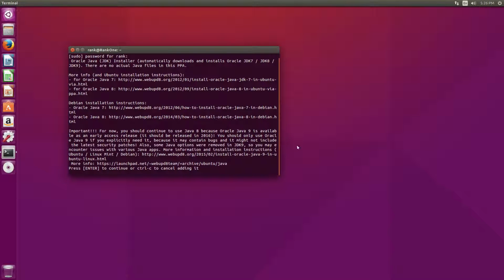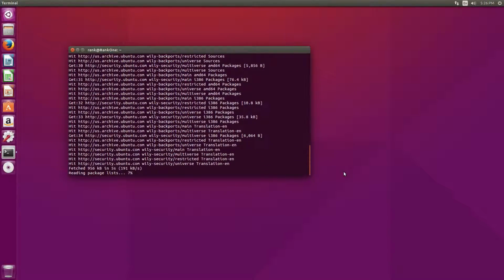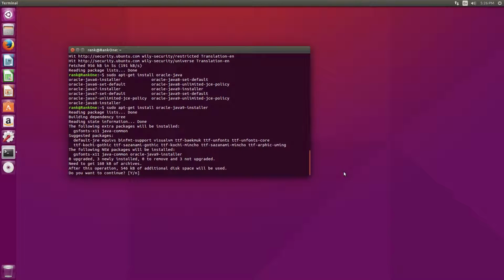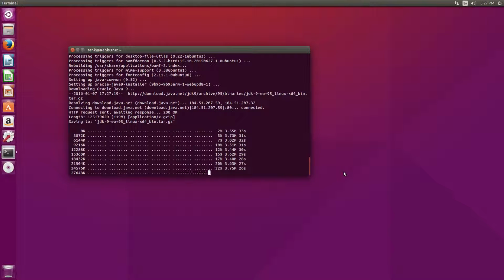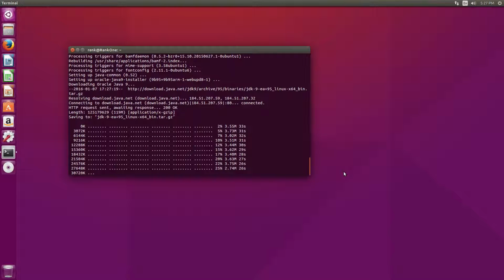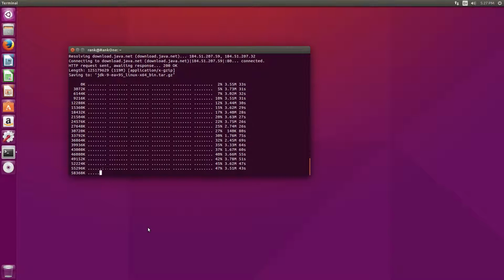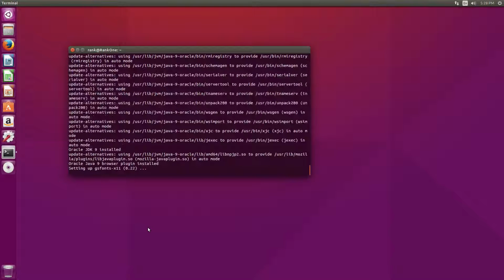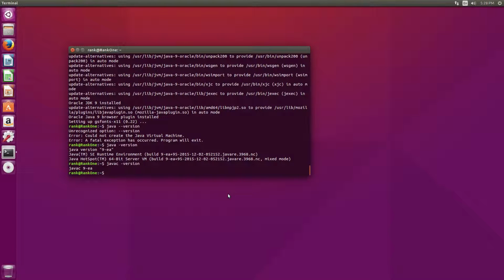Installing JRE and JDK on Ubuntu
This is a tutorial on how to install the Java Runtime Environment and the JDK on Ubuntu.

Here is the command needed to  add the necessary repository for this tutorial:

sudo add-apt-repository ppa:webupd8team/java Recommended Books